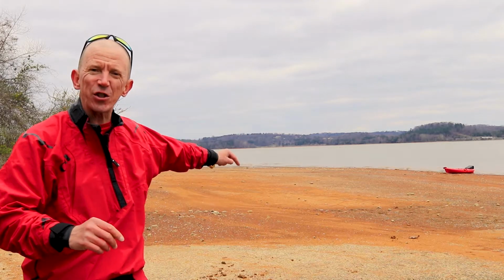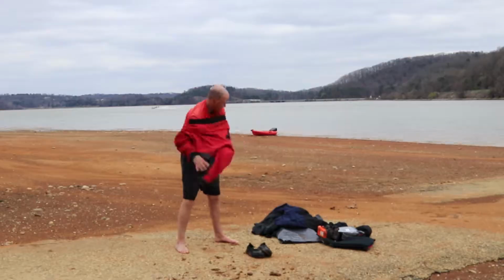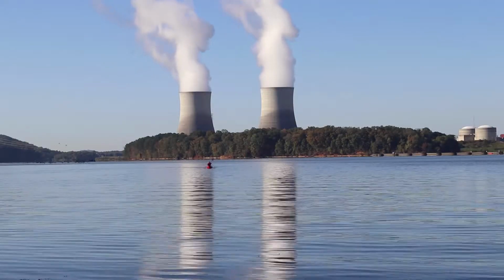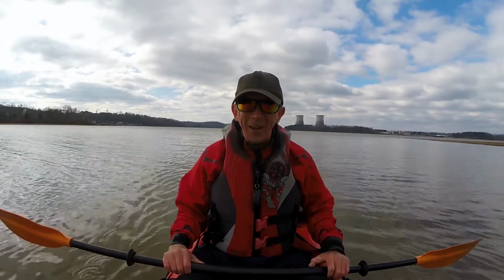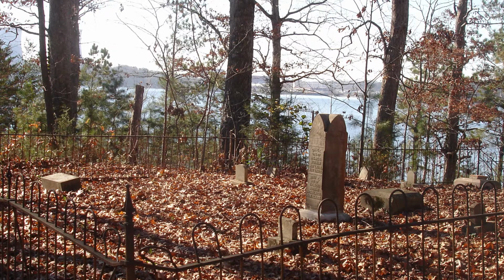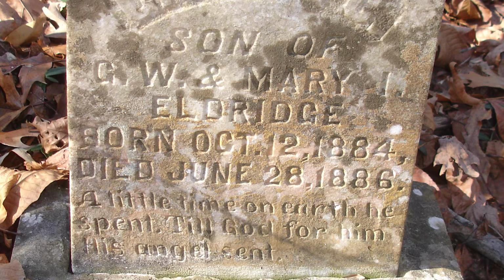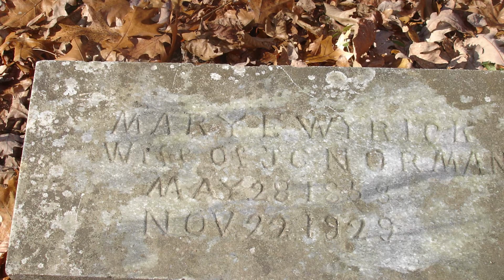The Cemetery on Skull Island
The Cemetery Detective explores cemeteries affected by the damming and flooding of the Tennessee River.  In this episode, Keith explores Bell Cemetery in Old Harrison, Tennessee.  He also explores the Cemetery on Skull Island, the graves of which were moved from Norman Eldridge Cemetery prior to the water flooding its land.

In this video cemetery documentary, Keith also explores Chickamauga Dam and the quarry that was used to provide limestone for its construction.

As part of the building of Chickamauga Dam and the subsequent creation of Chickamauga Lake, the Tennessee Valley Authority made provisions for the removal and relocation of grave sites from 24 cemeteries within the newly created flood plane.

The communities of Harrison Tennessee were flooded upon the completion of Chickamauga Dam and the creation of Chickamauga Lake.  The residents of Harrison watched the waters rise and take their land.  During wintertime's low water levels, Keith kayaked this area to find old foundations and an asphalt road bed which lies completely submerged under Chickamauga Lake during summertime.

Chickamauga Lake, which lies upriver of Chattanooga, Tennessee, is also home to Sequoyah Nuclear Plant.  Its two cooling towers overlook a recreational campground and The Cemetery on Skull Island.

Check Keith cemetery research on Instagram and Facebook.